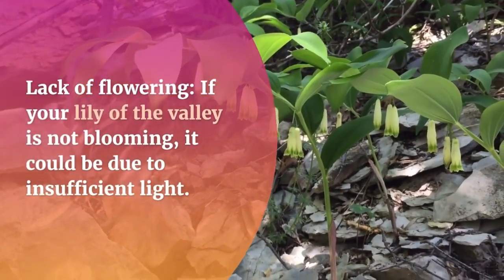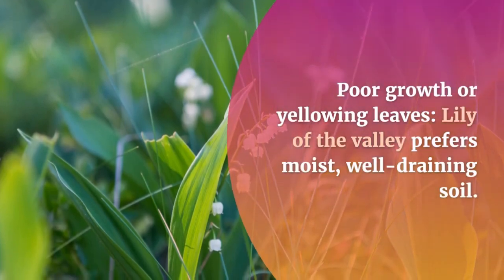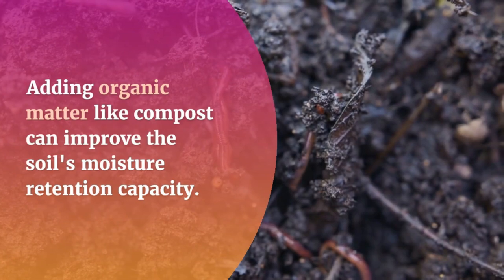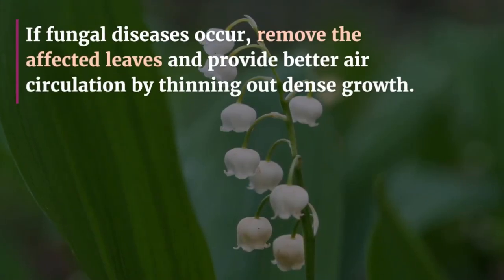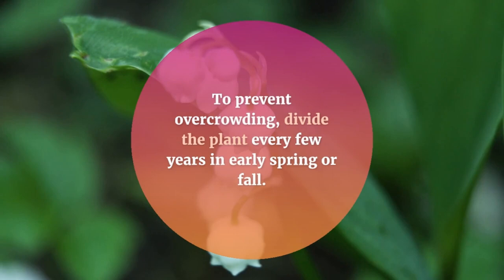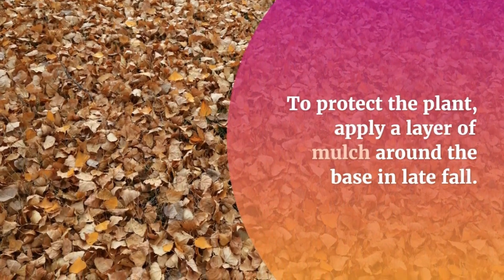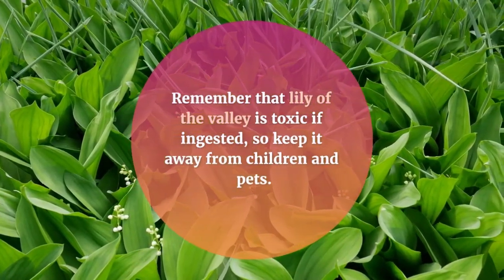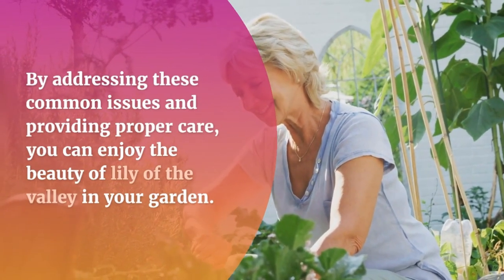Solving Lily of the Valley Growing Problems Like a Pro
INHEMI 111 Pieces Fairy Garden Accessories Miniature Ornaments Kit for DIY Fairy Garden Dollhouse Decoration:

Floret Farm's Cut Flower Garden: Grow, Harvest, and Arrange Stunning Seasonal Blooms (Gardening Book for Beginners, Floral Design and Flower Arranging Book)

Tonsiki 40 Inch Length Miniature Fairy Garden Ornament Fence:

Amish Wagon Decorative Indoor/Outdoor Garden Backyard Planter, Green:

Shindel Fairy Artificial Grass, Artificial Garden Grass, Ornament Garden Dollhouse, 6''x 6'', 4 PCS:

Gardening Tools with Garden Gloves and Garden Tote - Gardening Gifts Tool Set

In this video, we dive into the world of Lily of the Valley and explore common growing problems that gardeners encounter with this beautiful plant. Whether you're struggling with yellowing leaves, lack of flowering, pests, or other issues, we've got you covered!

Join us as we share expert tips, tricks, and solutions to help you overcome these challenges like a pro. Discover effective problem-solving techniques, learn about proper care and maintenance, and unlock the secrets to nurturing vibrant and healthy Lily of the Valley plants in your garden.

Our step-by-step guide will walk you through each problem, offering practical advice and easy-to-follow instructions. From managing overcrowding to preventing winter damage and addressing invasive tendencies, we leave no stone unturned when it comes to helping you achieve success with your Lily of the Valley plants.

Whether you're a seasoned gardener or just starting out, this video is packed with valuable insights to ensure your Lily of the Valley thrives. Don't let these growing problems discourage you – with our guidance, you'll become a Lily of the Valley pro in no time!

Resolving Lily of the Valley Growing Issues,
Lily of the Valley Growth,
Lily of the Valley Growing Problems,
Lily of the Valley Common Growing Problems and Solutions,
Growing problems,
lily of the valley problems,
where does lily of the valley grow,
lily of the valley seeds,
Troubleshooting,
Solutions,
Gardening tips,
Plant care,
Expert advice,
Pro tips,
Problem-solving techniques,
How to solve Lily of the Valley problems,
Common issues,
Yellowing leaves,
Lack of flowering,
Pest control,
Disease management,
Overcrowding solutions,
Winter damage prevention,
Invasive tendencies management,
Soil moisture management,
Best practices,